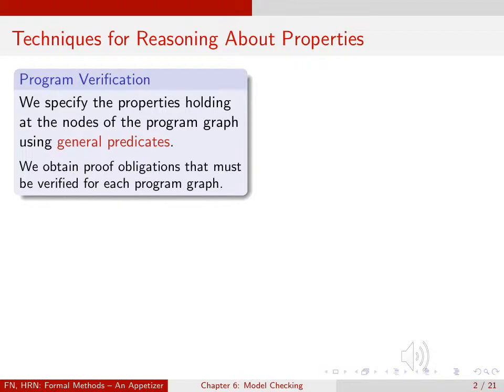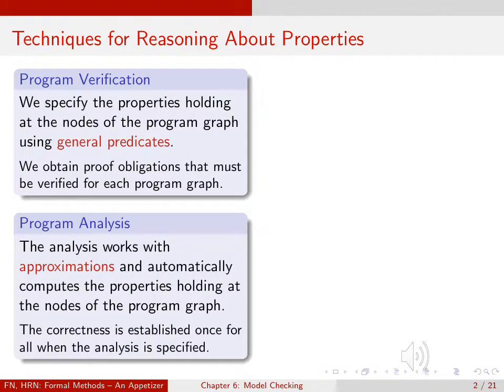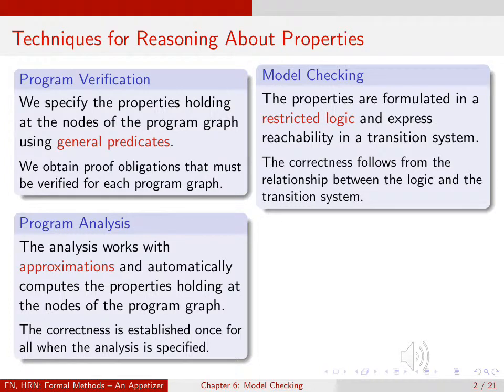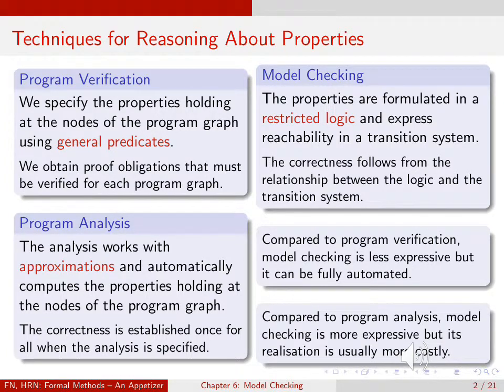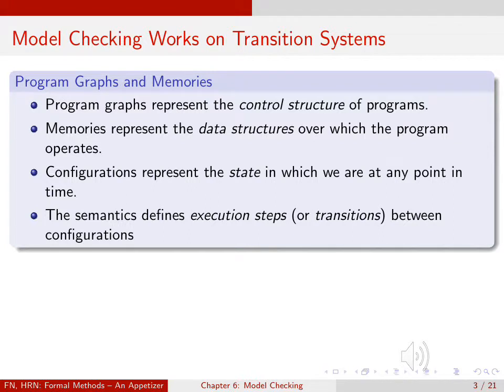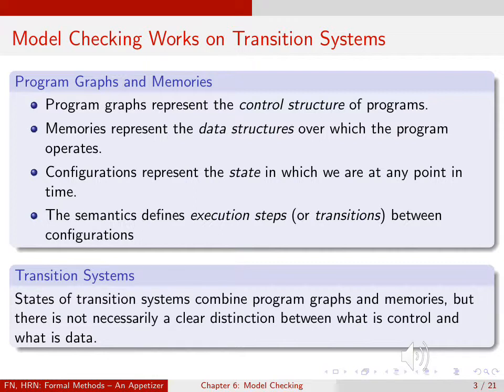FM60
Chapter 6: Model Checking